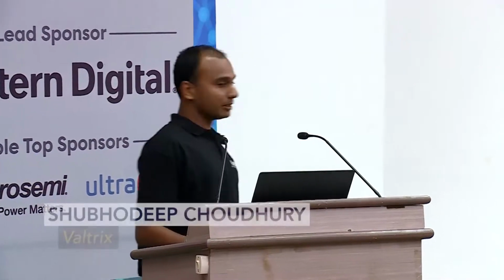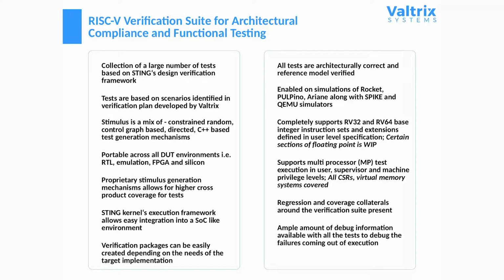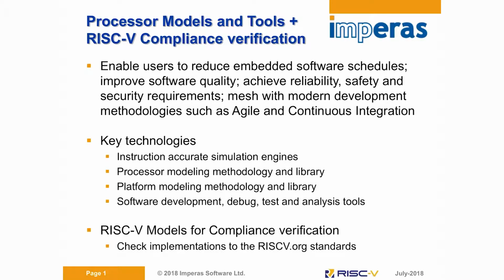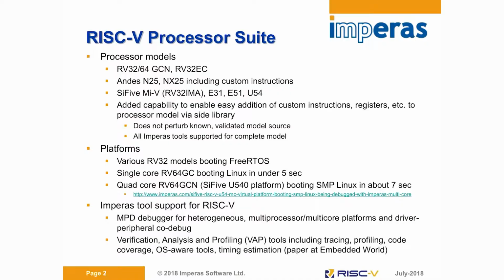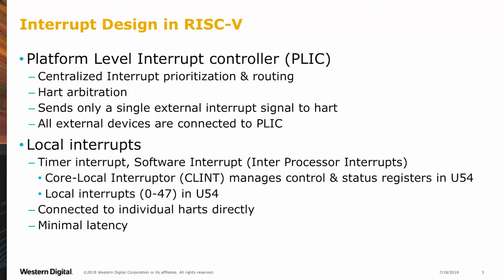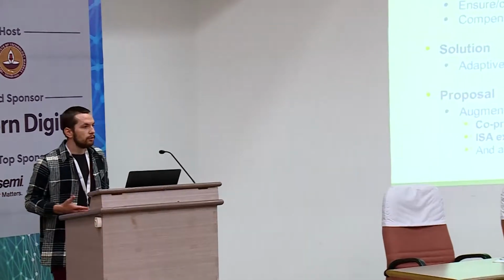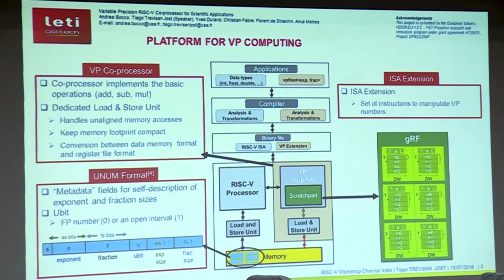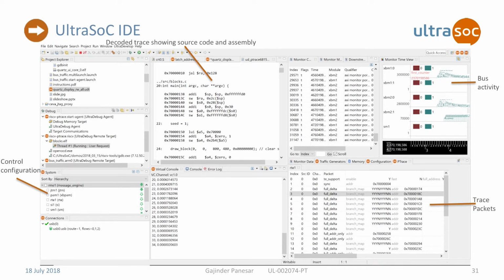Poster/Demo Previews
Presentations by Andrea Bocco and Tiago Trevian Jost at CEA LETI, Shubhodeep Choudhury at Valtrix, Kevin McDermott at Imperas Software, Atish Patra at Western Digital and Gajinder Panesar at UltraSoC on July 18, 2018 at the RISC-V Workshop in Chennai, hosted by The Indian Institute of Technology Madras in Chennai, India. To view the slides from this session, please